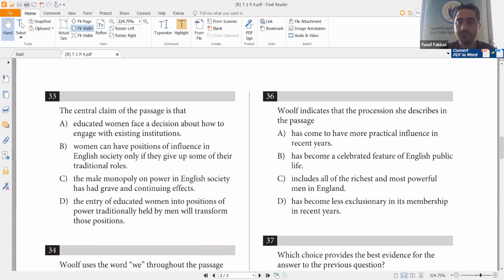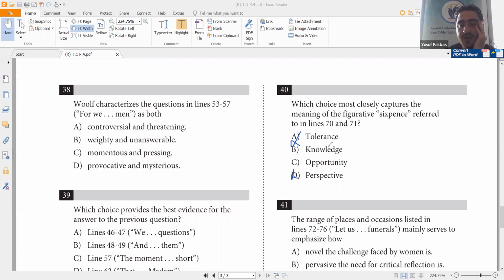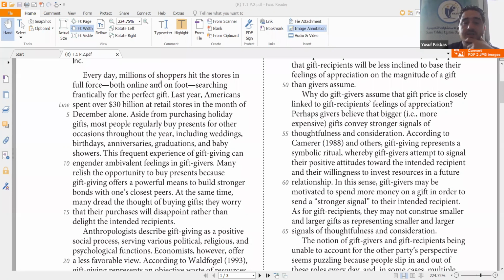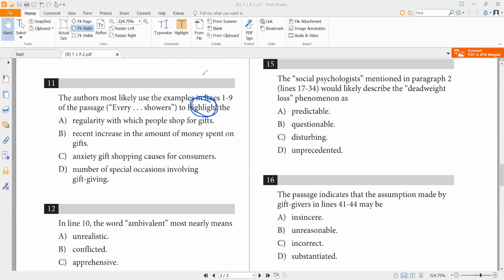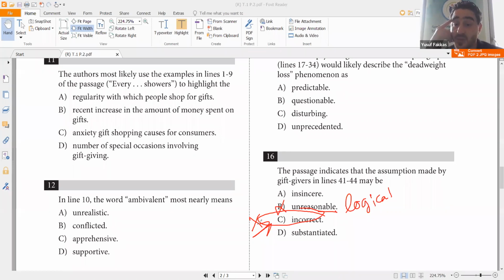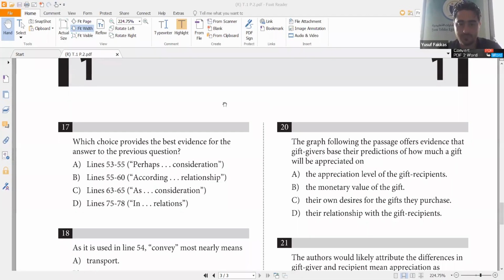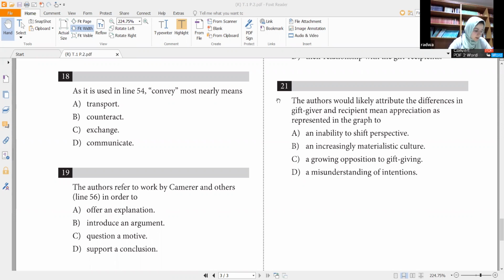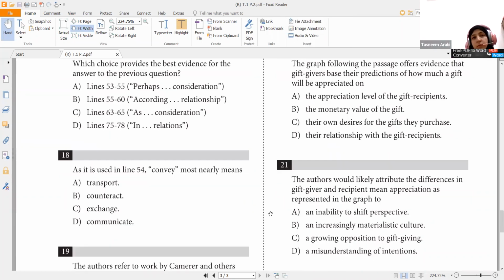SAT ONLINE ENGLISH 11 08 2023